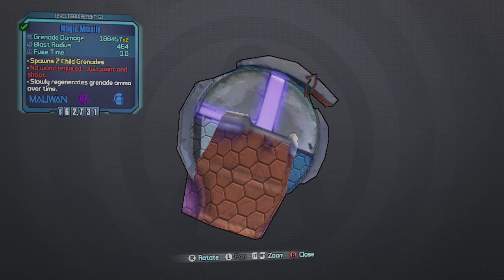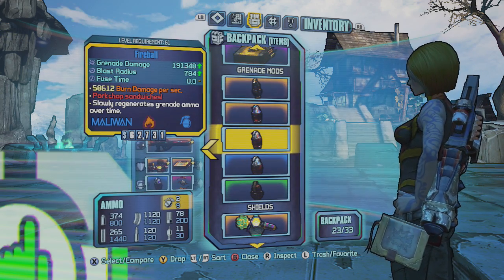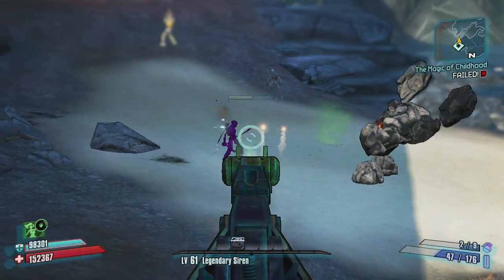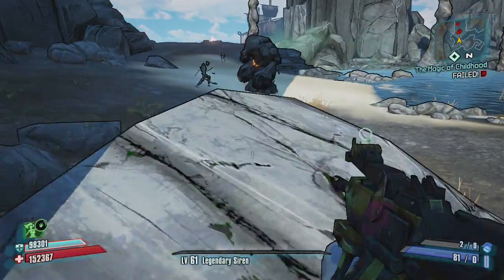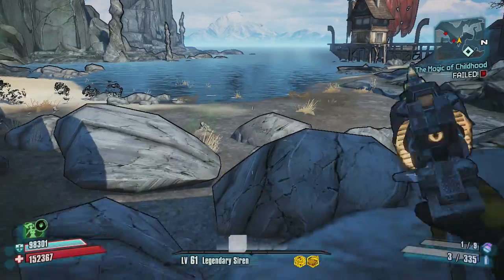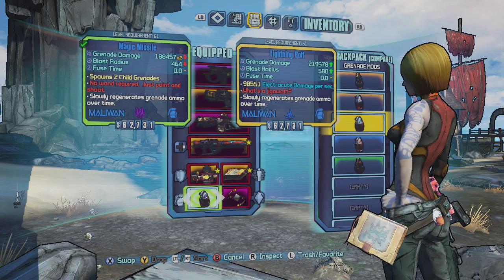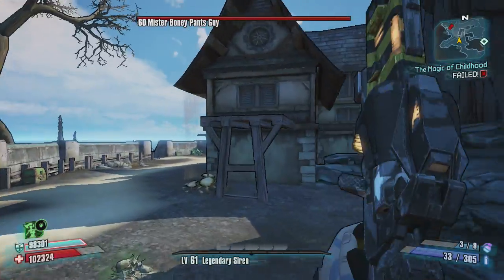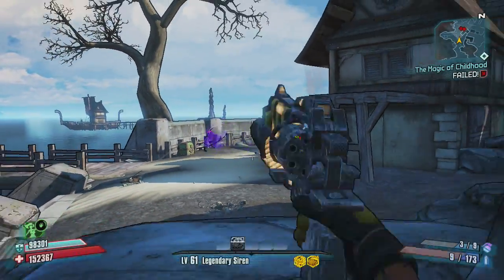MAGIC MISSILE New Grenade Mod Review! Tiny Tina DLC (Borderlands 2)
Note, this is OLD, i just forgot to post it!

Here is the playlist for Tiny Tina: Assault On Dragon's Keep! This walkthrough is done on Ultimate Vault Hunter Mode (UVHM)

This is my walkthrou of borderlands 2 as Krieg the Psycho!

This is my First Walkthru of the Borderlands 2 game on XBOX, check the playlist below for more videos!

Sorcerers, Wizards and Crumpets, oh my! Join vault hunters, old and new, in Tiny Tina epic quest of revenge and redemption. Tiny Tina's Assault on Dragon Keep, the biggest and most inspired add-on content in Borderlands history, features a game within a game, as Tiny Tina takes on the role of Bunker Master in a game of "Bunkers & Badasses". Travel through a dark and ever changing world of castles, dungeons and magic forests as you fight off skeletons, orcs, dragons and more. Explore side missions and answer riddles as you roll your insight stat to gain new and amazing loot. Join with friends to save the queen and restore peace and order to the world once more.
SCREENS

FEATURES
    Game within a Game
    The vault hunters are back for a game of Bunkers and Badasses hosted by Tiny Tina, the badass-ist dungeon master evah!
    Lotso Enemies!
    Enter Dragon's Keep at your own risk. This new add-on pack hosts more enemies than all previous add-on packs combined. Orcs, dwarves and evil trees to name a few.
    Magic Spells
    No fantasy adventure would be complete without magic spells. Find grenade mods that act as different spells within the game. Lightning, magic missiles, fireballs and more.
    Fan-tazing Weapons
    What is better than a Borderlands gun? A Borderlands gun that SHOOTS EXPLODING SWORDS! Explore and find new loot as you adventure to save the queen from the Handsome Sorcerer!
    Dragons
    DRAGONS!